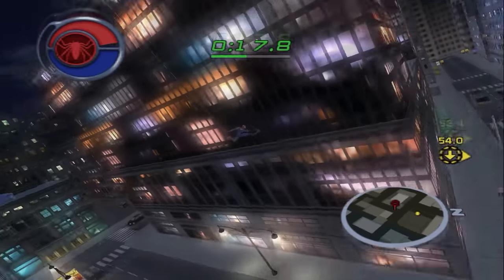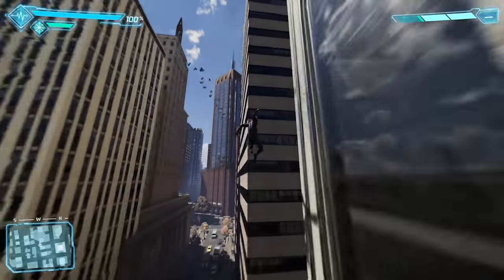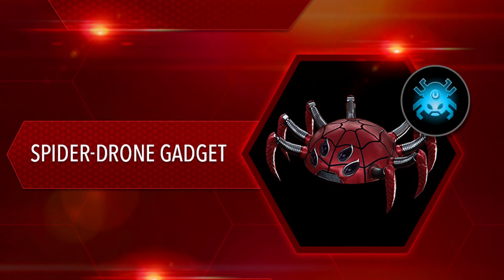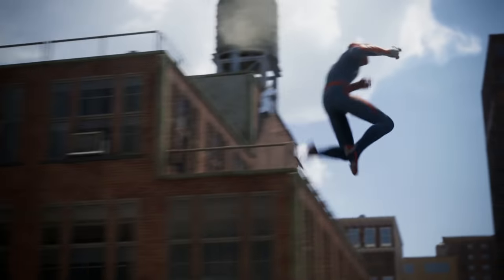"Spider-Man PS4" Opening Cutscene Info | Web Slinging Tutorial | Suit Crafting Details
Spider Man PS4 Opening cutscene & web slinging along with suit crafting details. Spider-Man ps4 controls, tutorial, ps4 costumes, insomniac, news, & more! Since Game Informer has been covering this title, there's been a huge snowball effect in regards to information. A couple days ago I gave a brief analysis about Spider-Man's suit and how Insomniac gave slight tweeks to the textures or whatnot. But it wasn't something I wanted to harp on too much because we usually see certain aesthetics change a little after a game's 1st reveal. So I didn't think too much of it but apparently this suit may mean more than we think and could prove to be a very important aspect to the game. And I think this is gonna add a lot to the overall experience because basically every suit will play in their own type of style. Like in my previous analogy video I failed to mention how suit crafting will be a key feature. Apparently each individual costume worn by Spider-Man will have to be made in order to be fully utilized. Now this is something that wow'd the hell out of me because Spidey games really don't get that level of detail. We usually have to find some way to unlock things like this or completely finish a game. But during a Gameinformer video podcast held by Leo Vader, Kyle Hilliard, and Andrew Reiner, they gave their overall impressions on the game and went into further details about the suit. Before elaborating on the suit they talk about the game's opening act. During this moment you'll find yourself going through a tutorial as you watch Peter go through his daily routine which ultimately transitions to him changing to Spider-Man. 1 thing that intrigued me was how they mentioned that the way certain actions are integrated puts you in the mind of popular games like Uncharted 3. I can only imagine how immersive this act is and how the player will feel like they're watching a movie instead of a video game cutscene. Something that Spidey fans will appreciate about this opening is how Peter's messy apartment is litered with dozens of Easter Eggs. You'll hear an unspecified rock music kick in as you get an idea of what kind of tone Insomniac is going for with their version of the character. As Peter gets dressed you'll notice he puts on these particular wrist bands that look like nothing more than your standard arm wear or stylish accessory. But these just so happen to be a part of his web shooters.